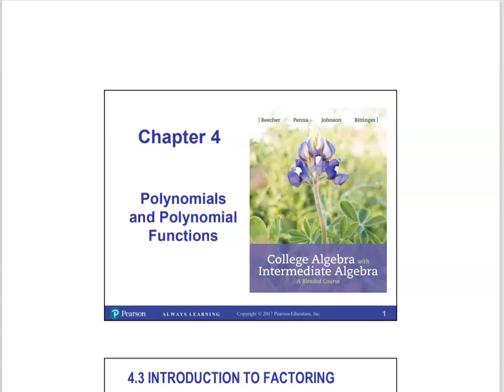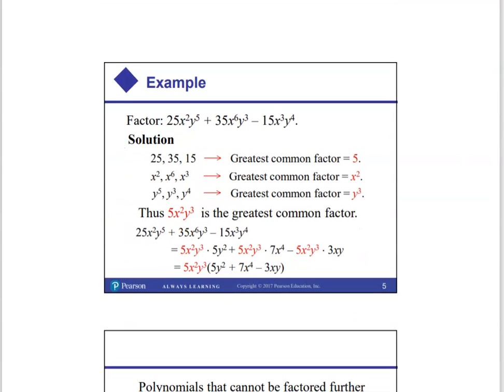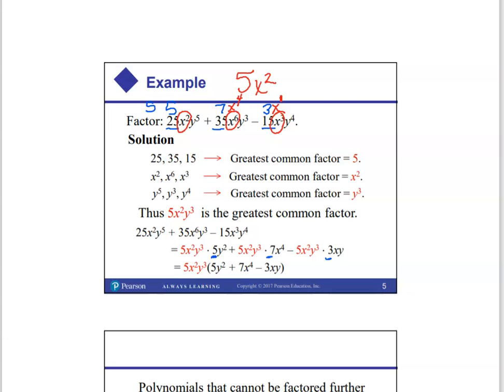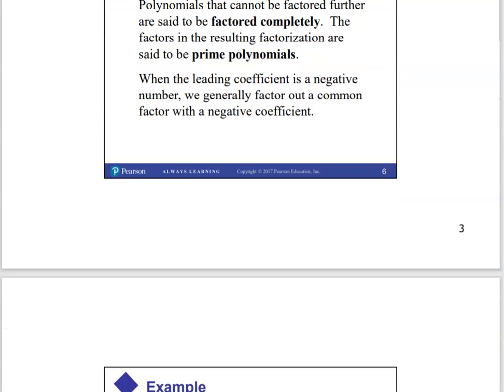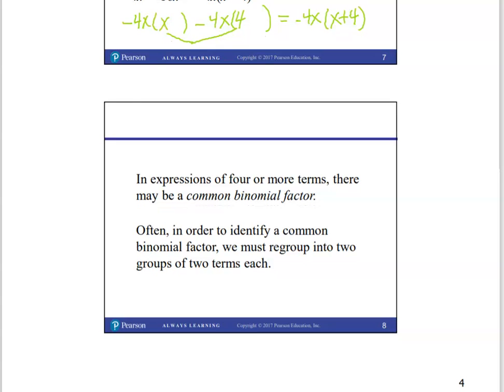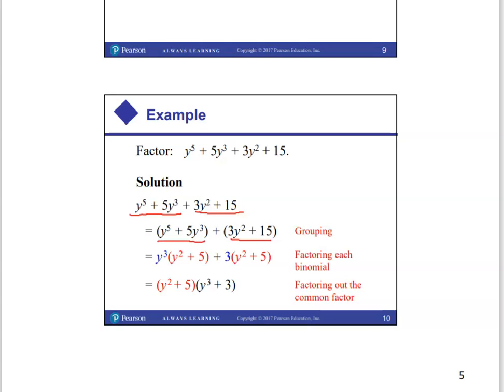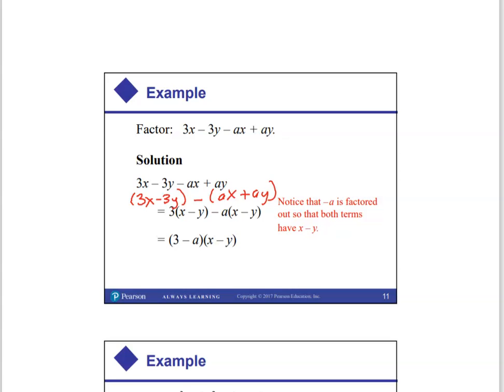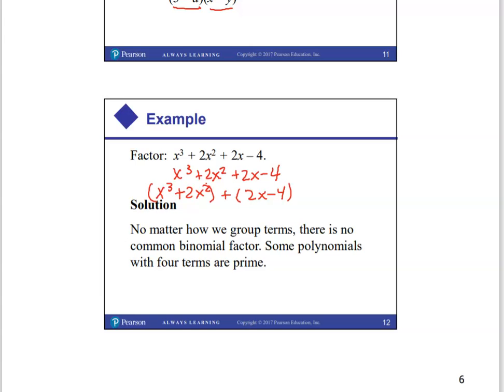Transitional Algebra Chapter 4 Section 3